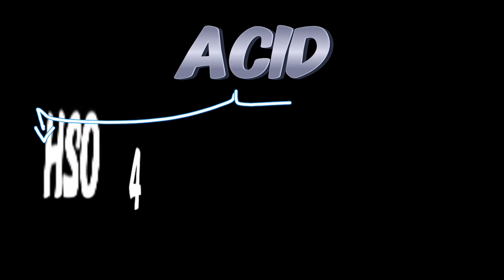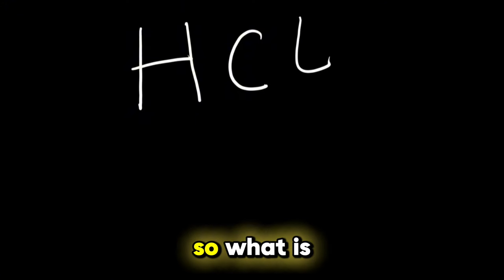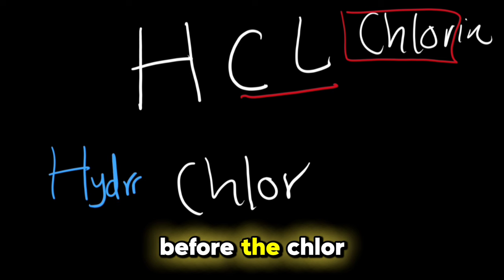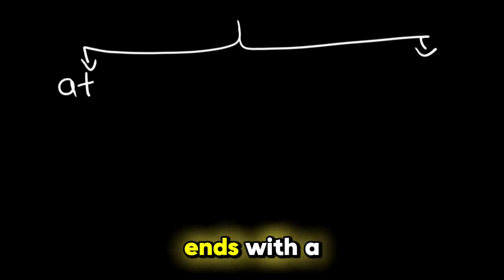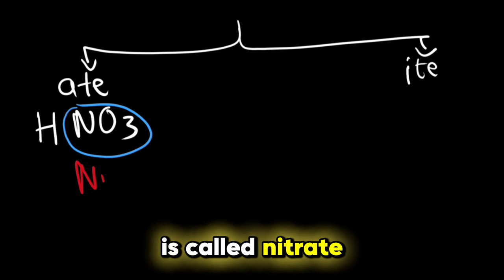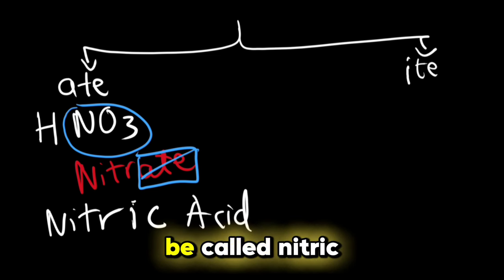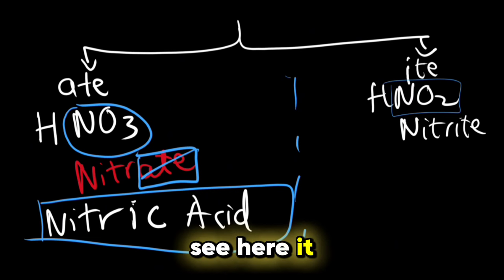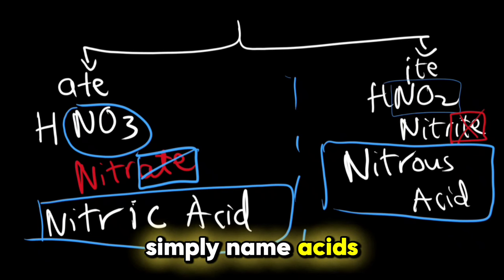How to name acids | IUPAC nomenclature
Naming acids can be tricky, but with this step-by-step guide on IUPAC nomenclature, you'll be a pro in no time!